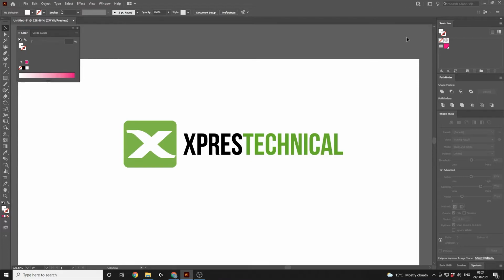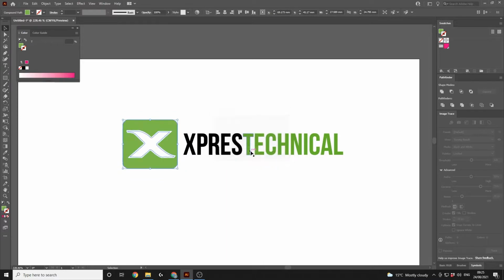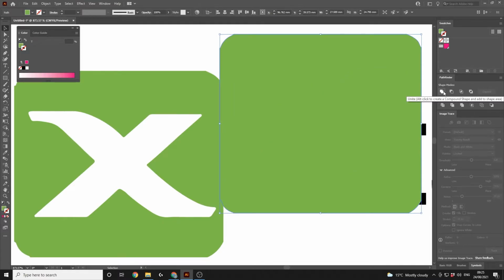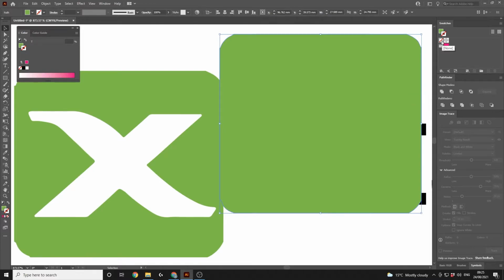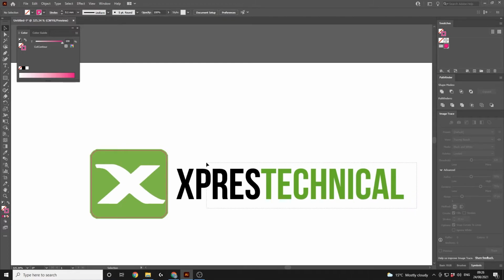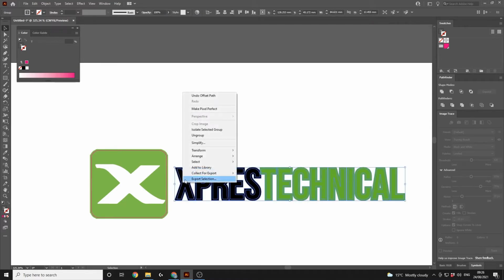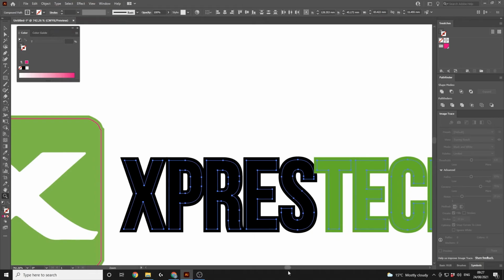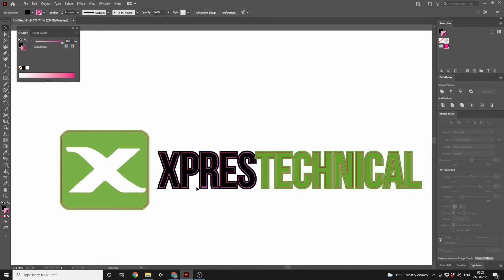Adding Cut Line Bleed - Illustrator For Print & Cut #3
In this video Joe explains how to use Illustrator to add cut line bleed on your customers artwork. This is really helpful to ensure any machine cut tolerance is covered.

You can learn more in the upcoming videos from Xpres Technical.